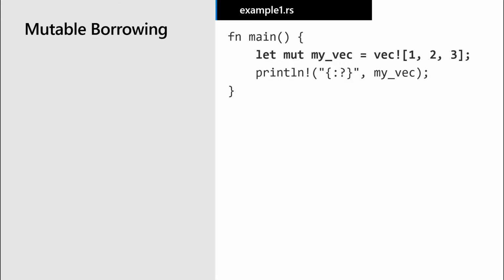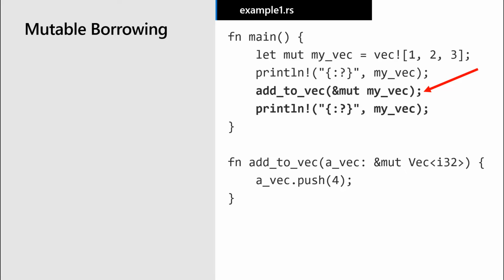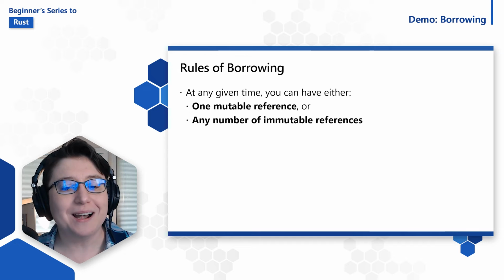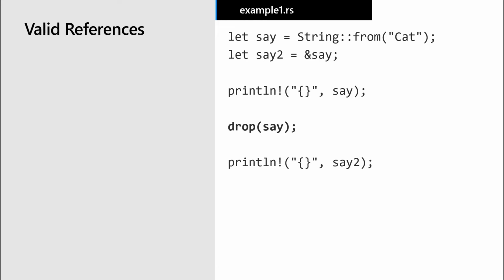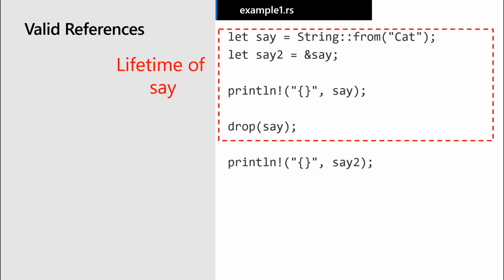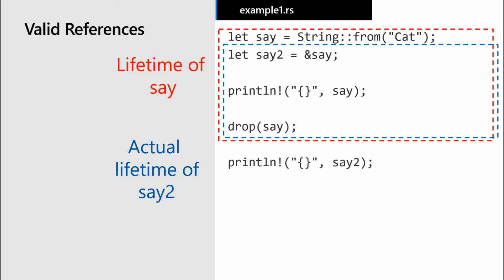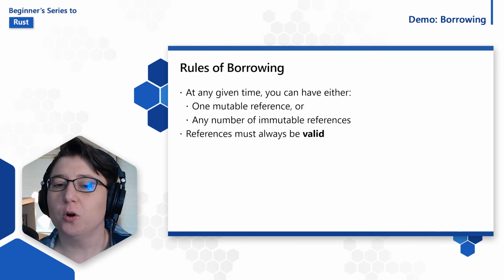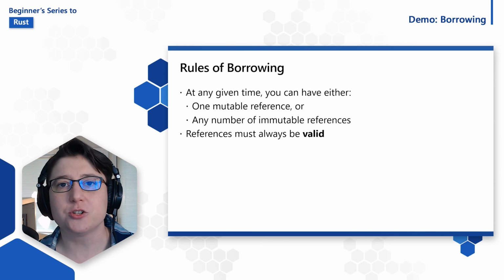Demo: Borrowing [28 of 35] | Rust for Beginners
See how borrowing works in action.